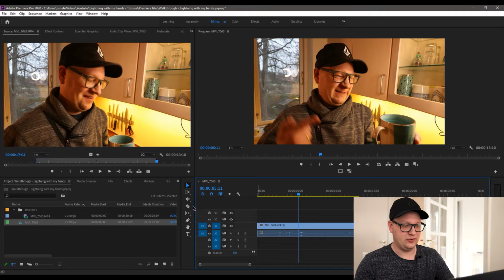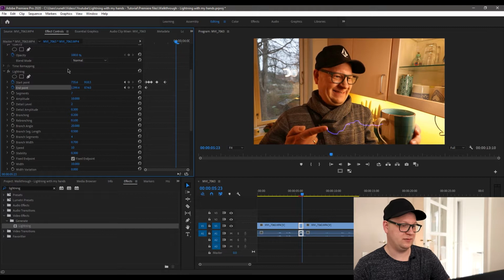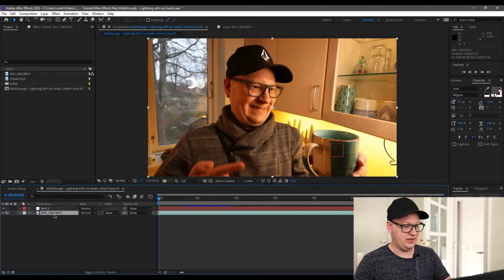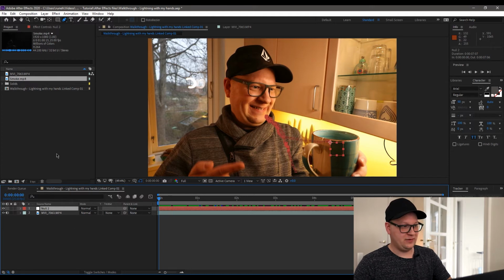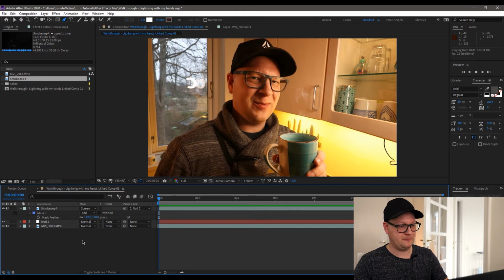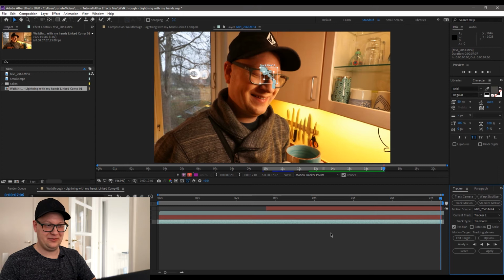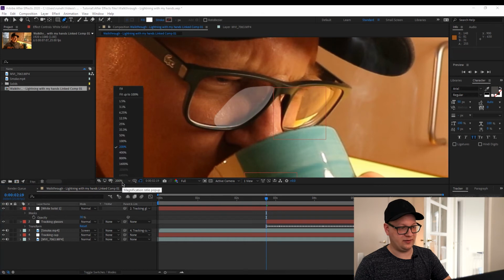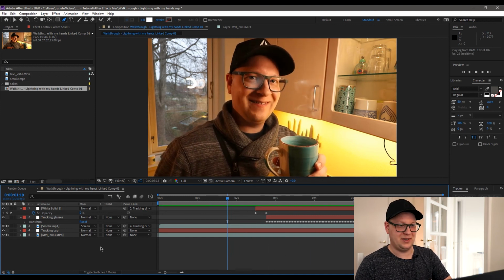Lightning, foggy glasses and steam - After Effects and Premiere Pro Tutorial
Want to learn how to create a lightning effect, foggy glasses and steam? Check out this After Effects and Premiere Pro Tutorial where I'll go through how to use the tracking and masking tools needed to make these fun effects.

Timestamps:
Lightning effect - 1:33
Foggy glasses - 4:39
Steam - 8:02